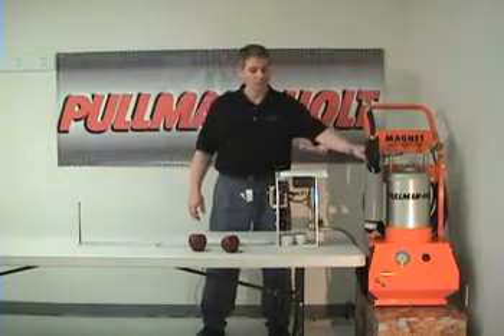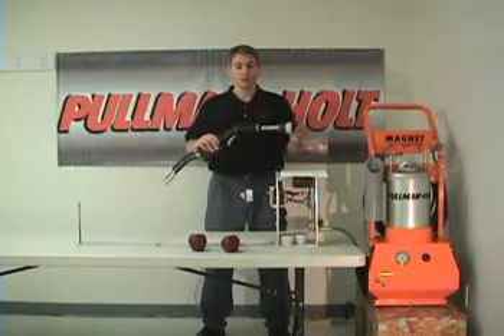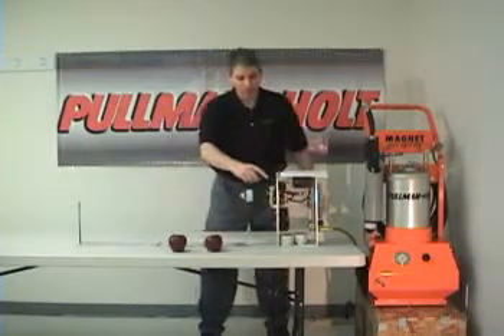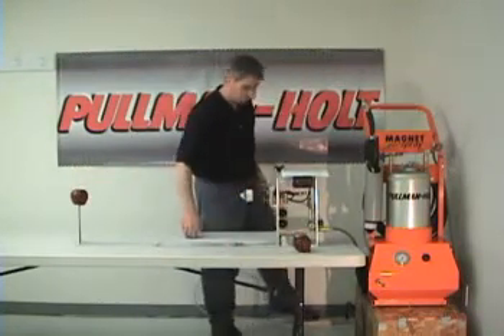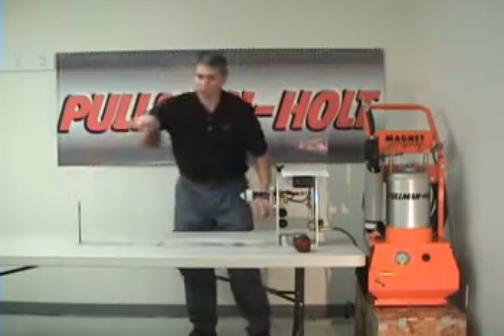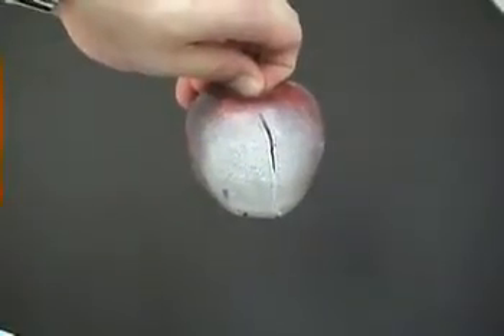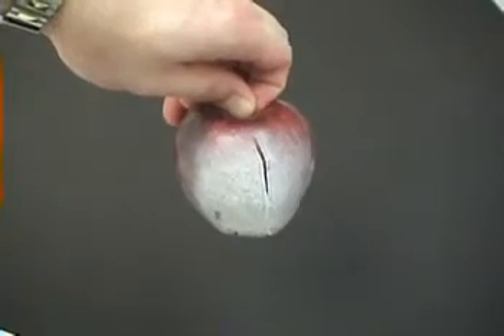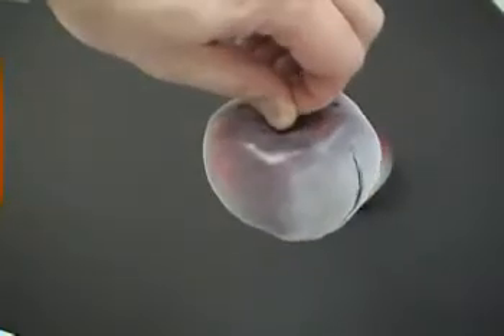Mold Remediation Magnet Spray Demonstration Pullman-Holt Electrostatic Technology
The MAGNETspray System is simple and safe to use. It provides a much more effective application of chemicals to virtually any type of surface. Results are at least five times better than conventional sprayers, and, best of all, MAGNETspray saves thousands of dollars in reduced chemical and labour costs.

MAGNETspray produces a highly charged, high-speed air stream that applies chemicals up to 70 times more efficiently that conventional sprayers. A revolutionary patented nozzle design uses compressed air and advanced solid-state circuitry to produce a 12 foot plume consisting of very small, like size, electrically charged droplets. This perfect cloud of evenly spaced droplets is attracted to targeted areas like a magnet, wrapping around the tops, sides and bottoms of surfaces to provide a superior, uniform coating. This remarkable phenomenon is called electrostatic 'wraparound'.